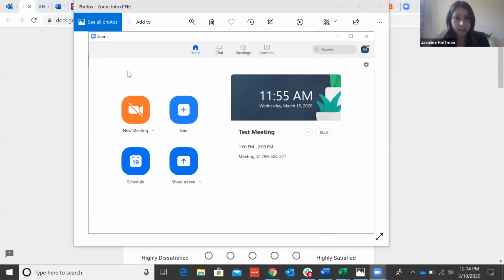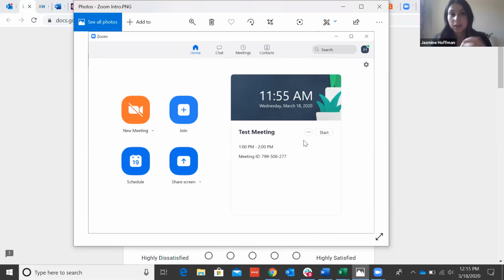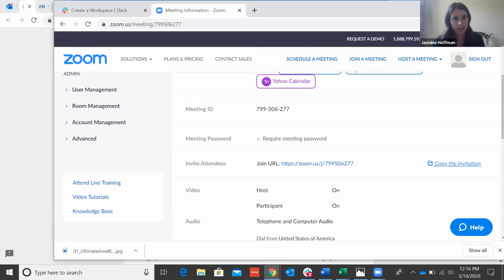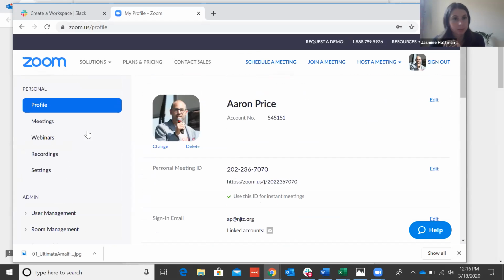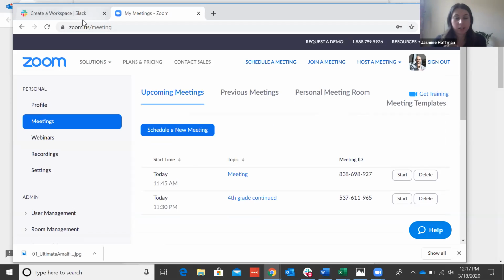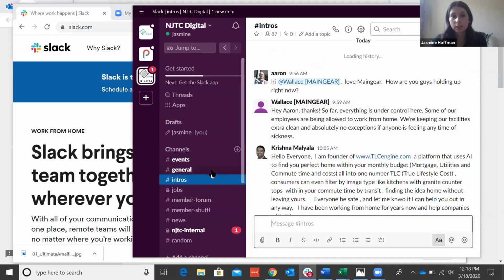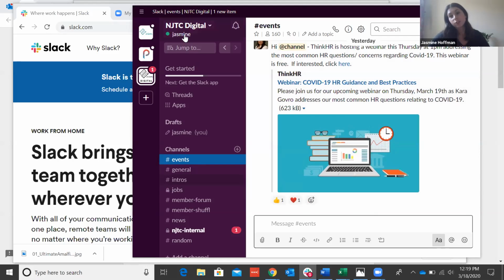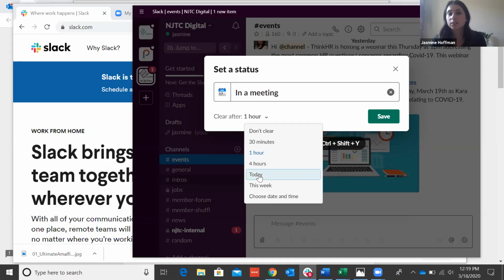Intro to Slack and Zoom Webinar | NJTC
Members sit down with Jasmine Hoffman, Head of Experience of the NJ Tech Council. Attendees are invited to attend this webinar, the third segment in a new series of lunch and learn webinars, to learn about a few of the top tools used to work efficiently and effectively when remote.

In recent weeks, the NJTC has relied greatly on Slack and Zoom. In this short webinar we will introduce these two platforms to attendees and answer any questions you may have about how to best leverage these platforms.

This webinar will be particularly helpful for people who are just starting to use these tools and for member that have joined our new member slack channel, NJTC Digital.